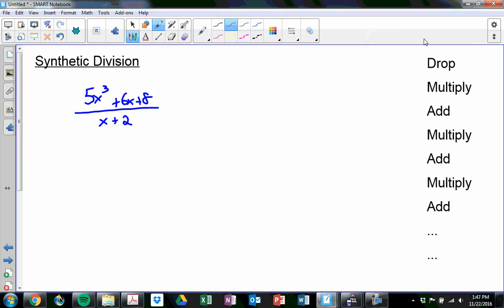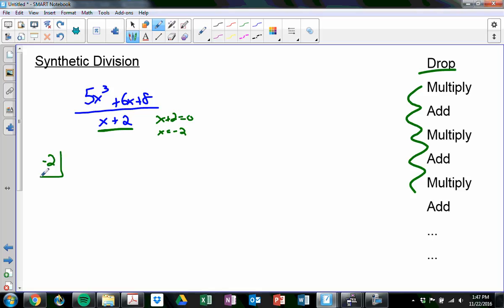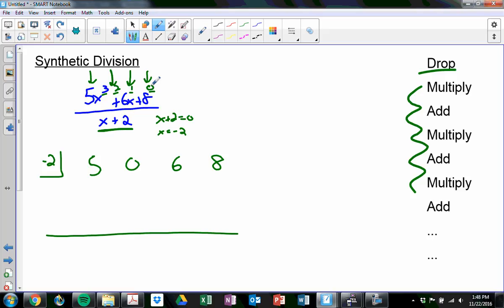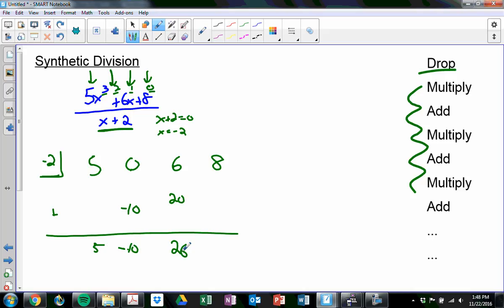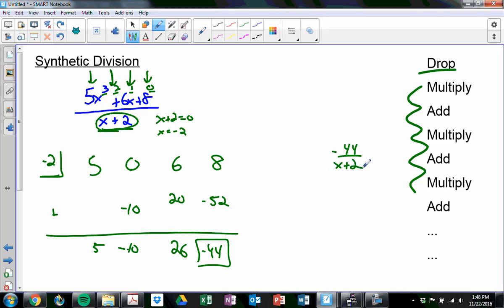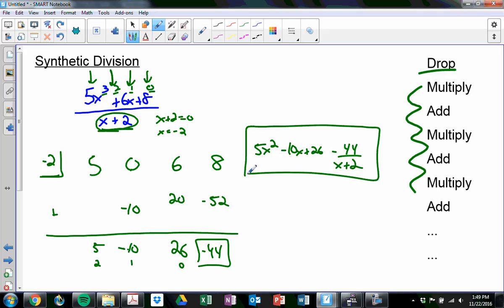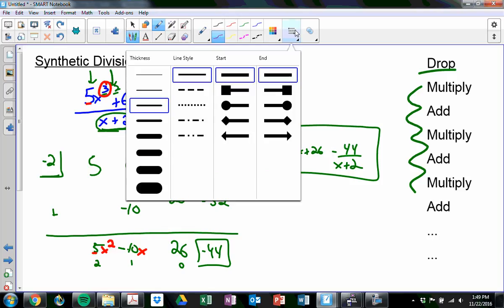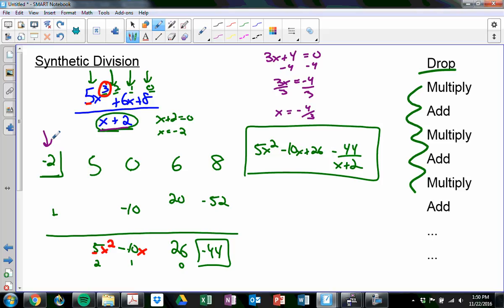Polynomial Synthetic Division